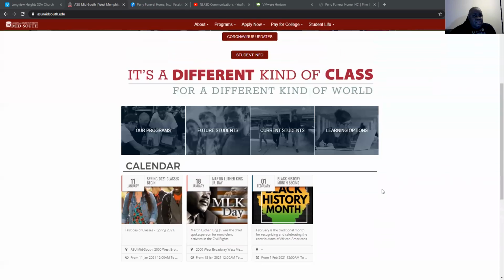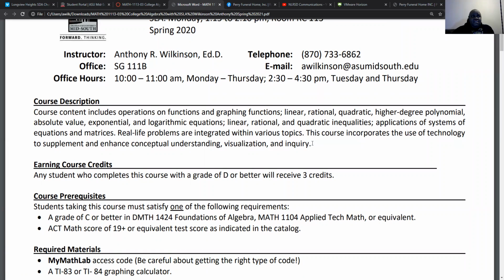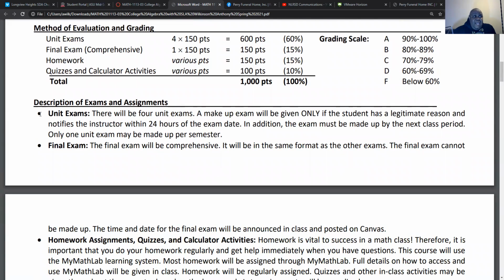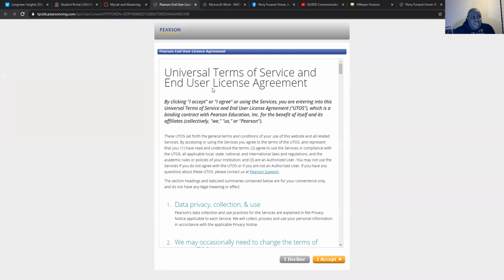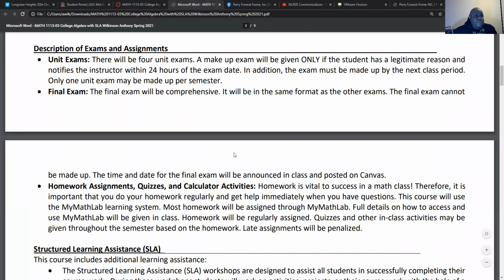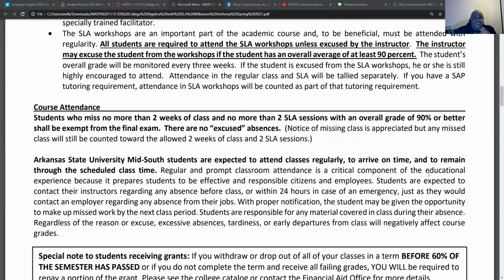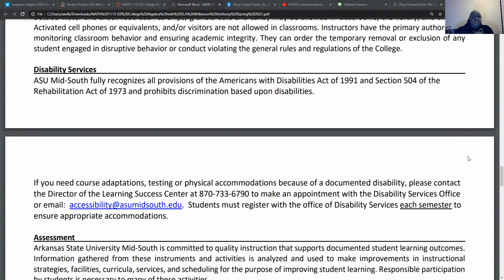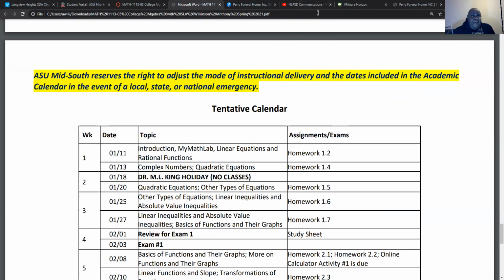MATH 1113 03 Course Introduction and Syllabus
This video introduces you to the course syllabus and how to register for MyMathLab if you are in MATH-1113-03 College Algebra with SLA.